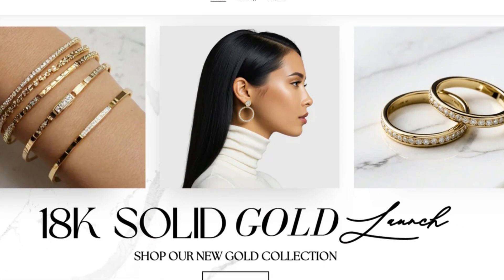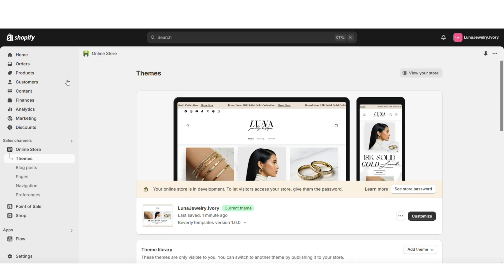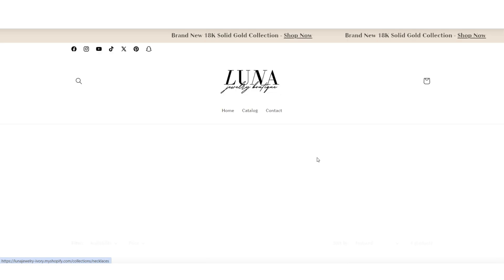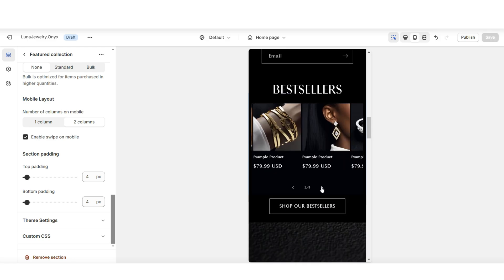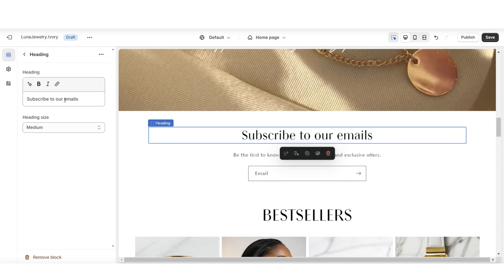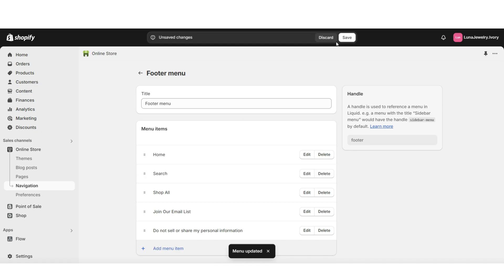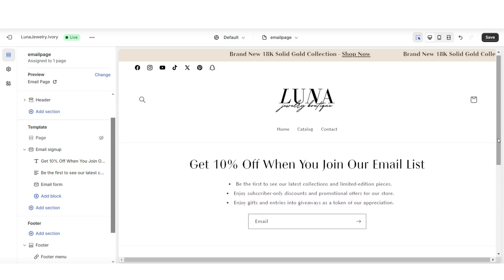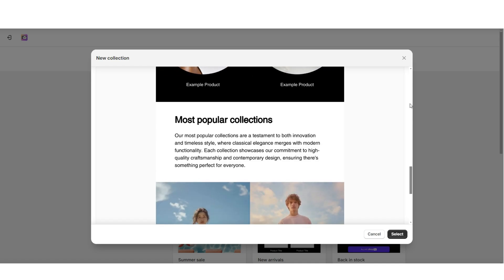How To Create A Jewelry Shopify Website | Tips For Making Your Jewelry Website 2026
In this video I've put together some tips for how to create your jewelry website using Shopify. shopify jewelrybusiness | Interested in the website I've designed in this video?

Timestamps:
00:00 Intro
00:25 Tip One, Arranging products & collections
02:55 Tip Two, Optimizing the mobile view
05:09 Tip Three, Displaying email signup & email page